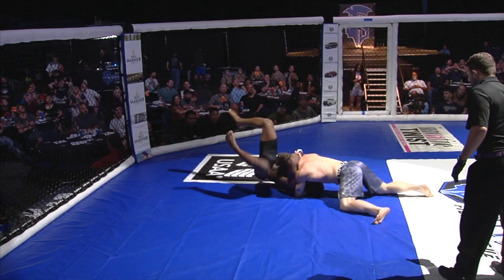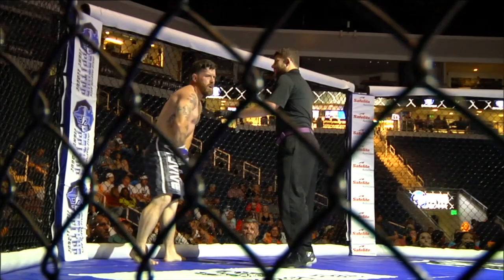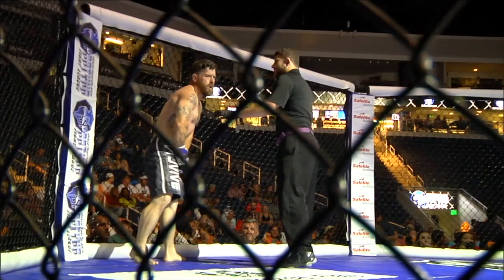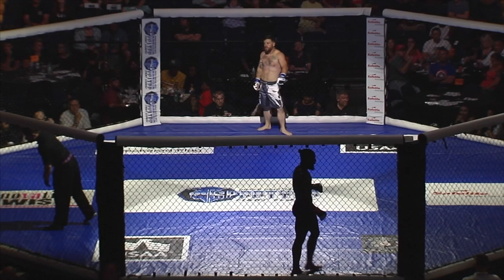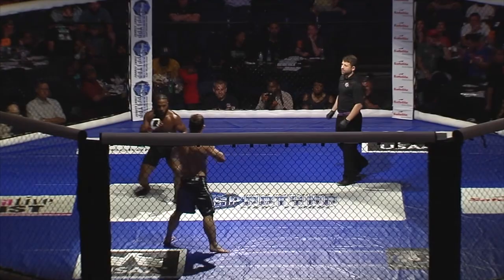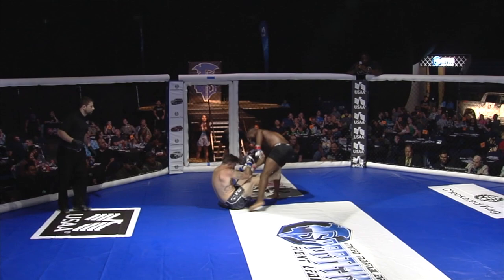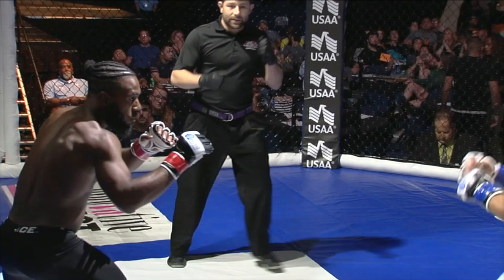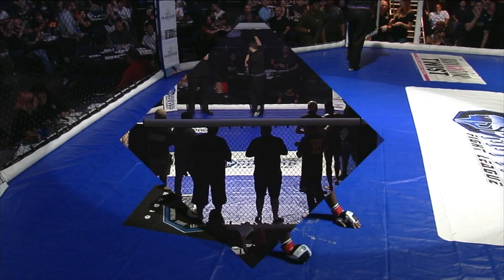SFL 39 - Dustin Chaney vs Maceo Bobbs - 155lbs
Dustin Chaney vs Maceo Bobbs from SFL 39 on June 22, 2019.